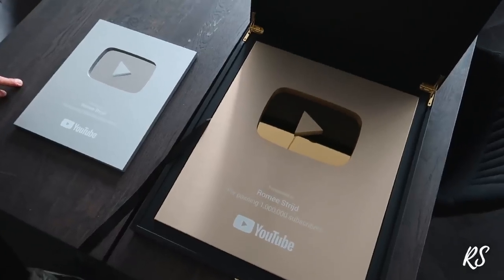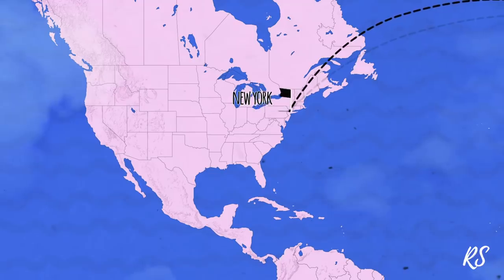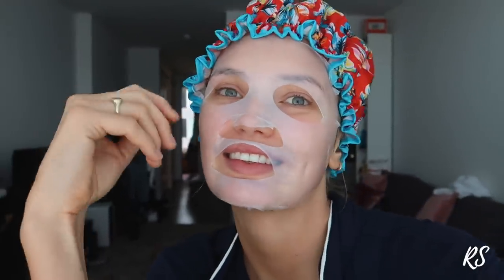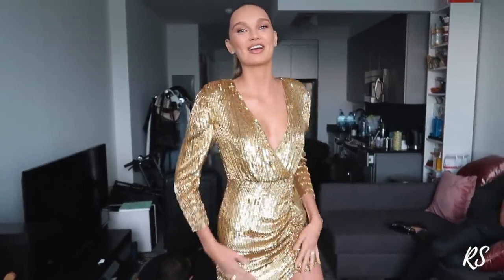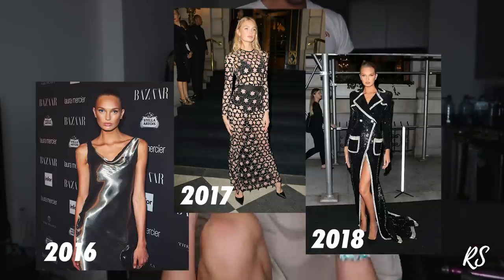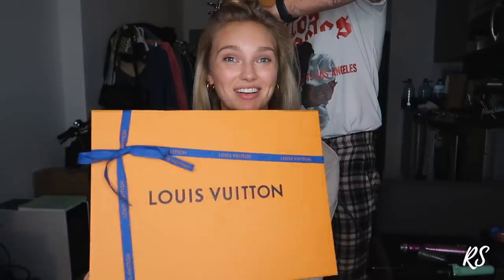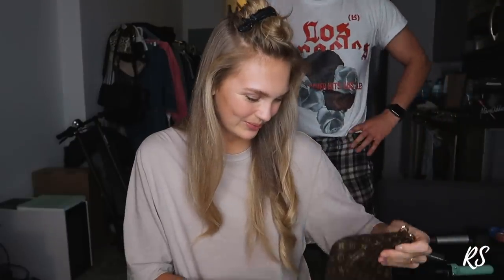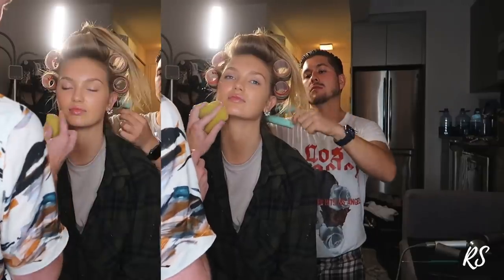Hitting 1 Million Subs + New York Fashion Week // VLOG 44 | Romee Strijd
Hi guys! So, because we hit 1 Million subscribers YouTube organized a small meet and greet with 3 'fans', prefer calling them friends :-) After that we flew to NYC for Fashion Week. See you soon! X